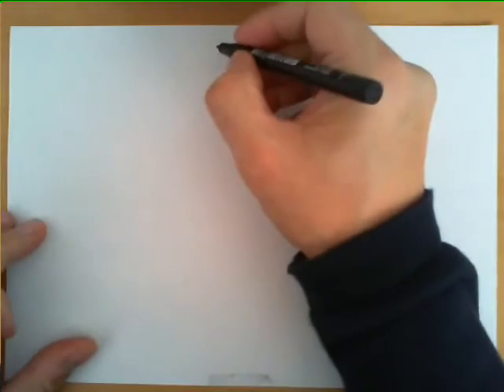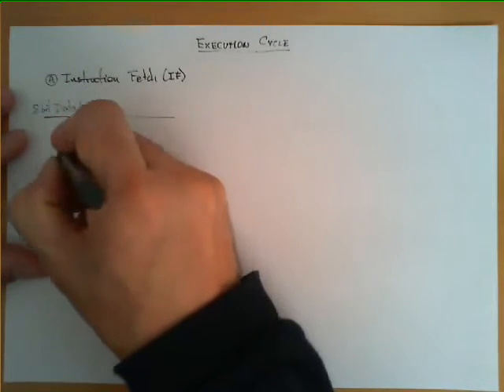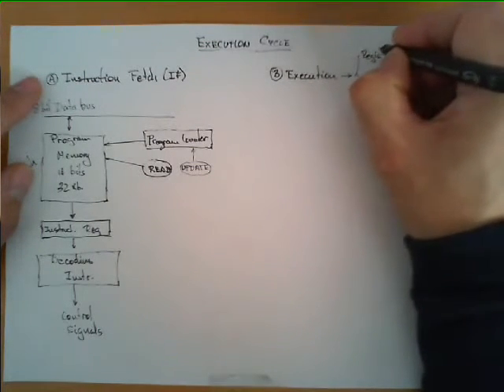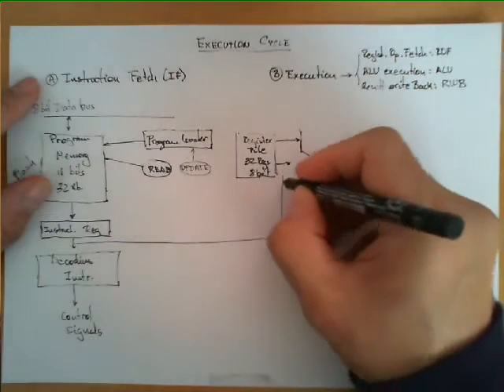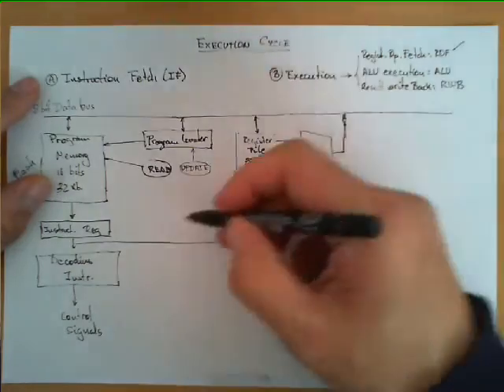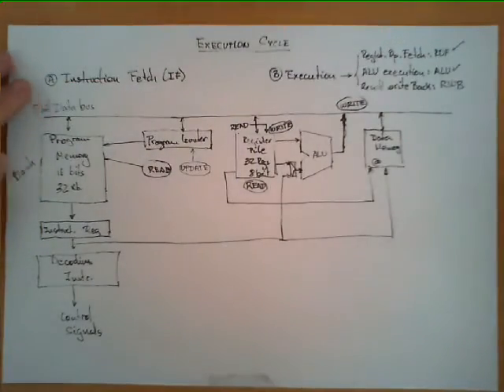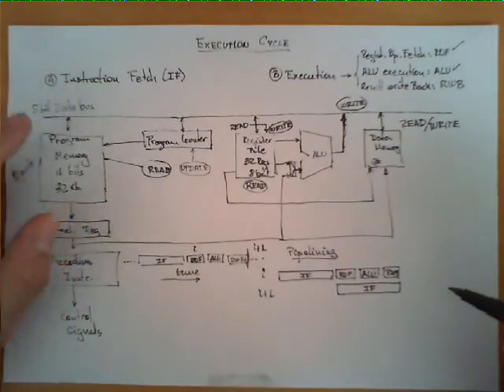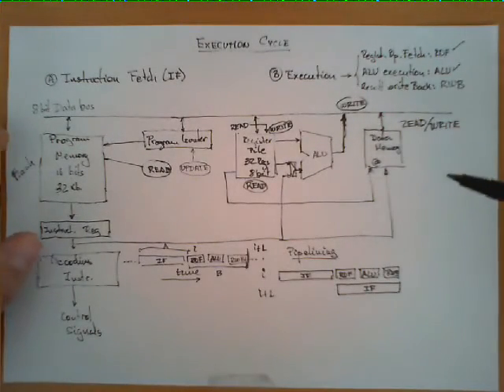Execution Cycle of the AVR Architecture